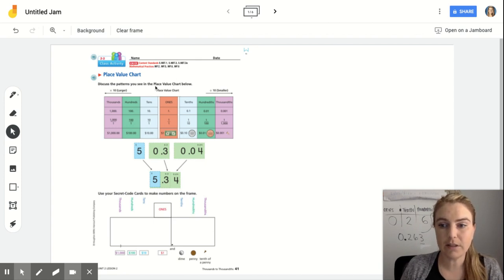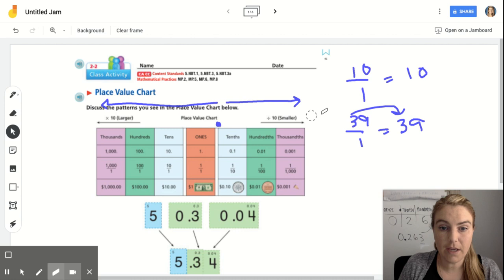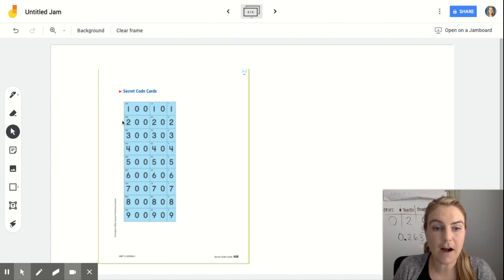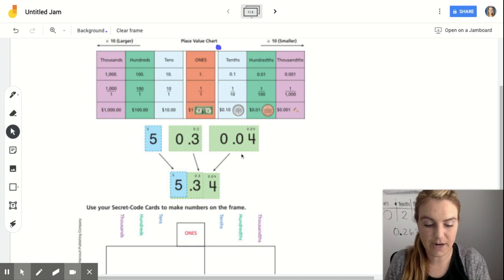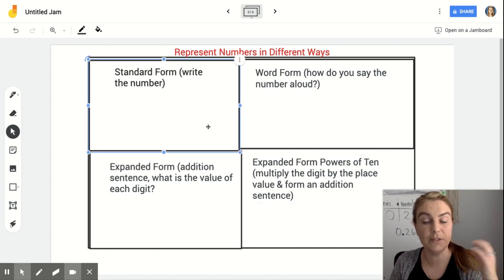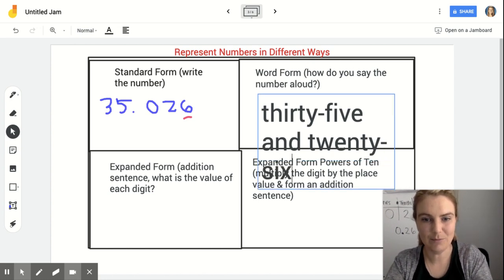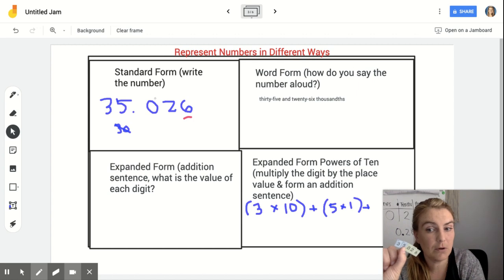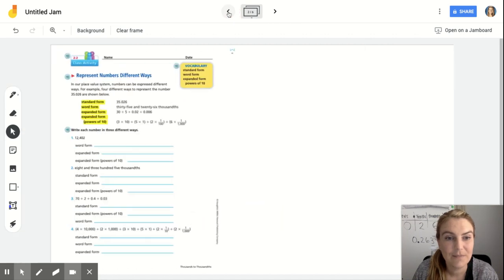Math Lesson 2-2 Video